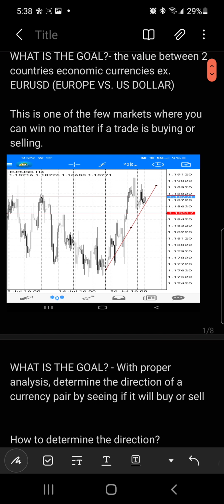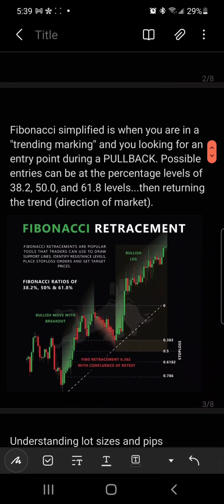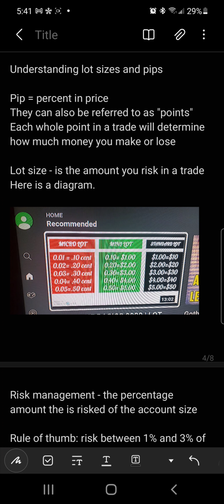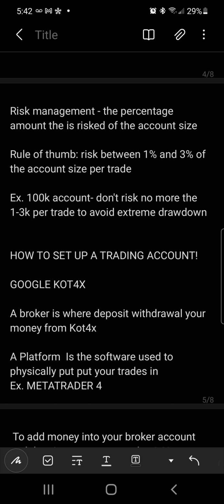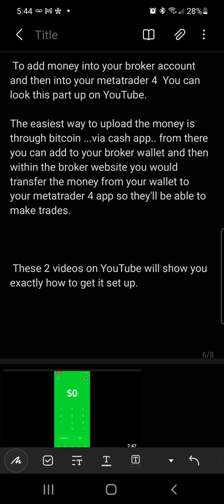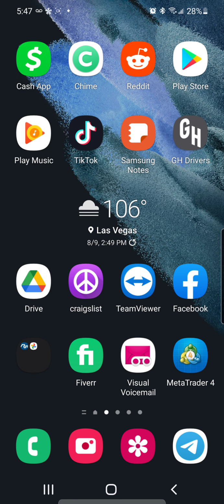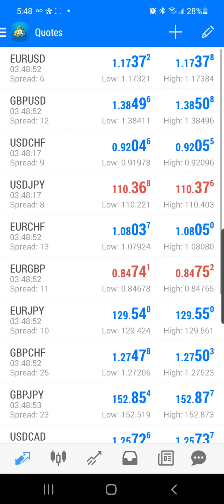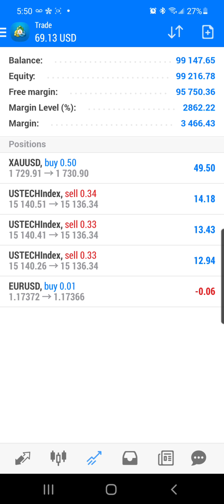Simplified outline on forex basics!!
forex basics